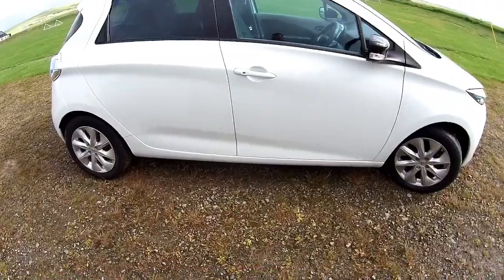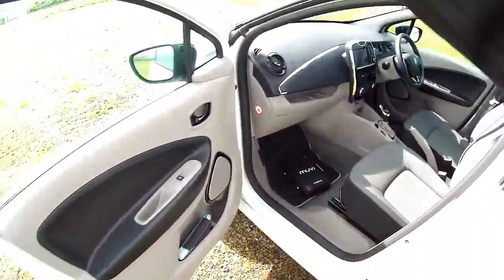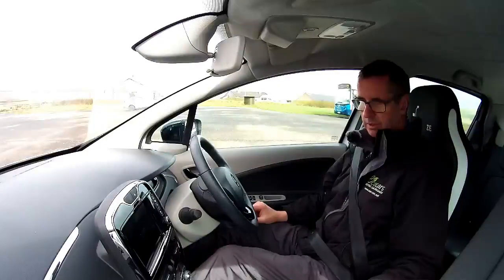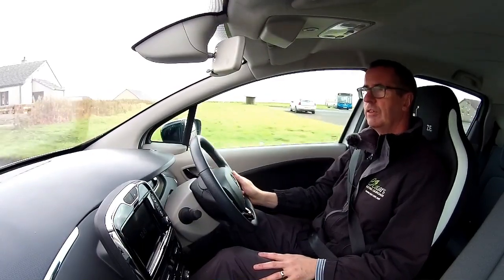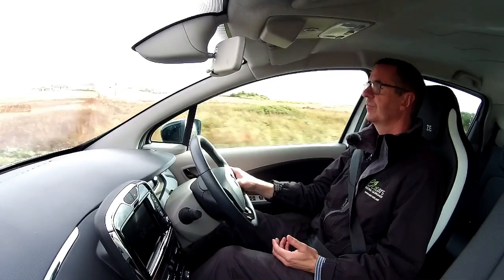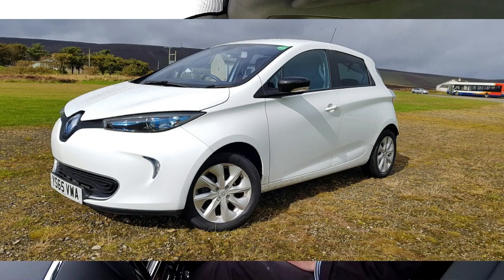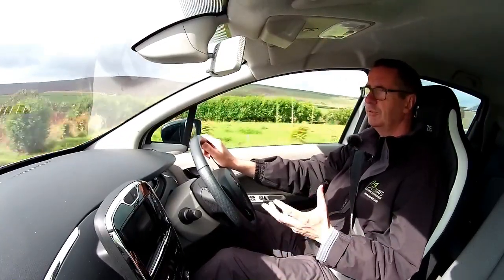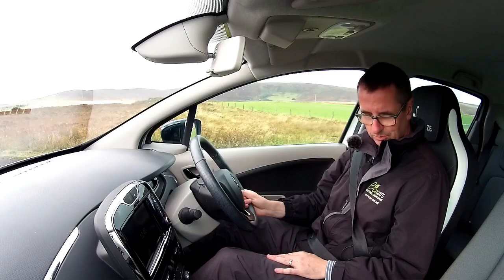Renault Zoe 22kwh sold to order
A quick tour of a Renault Zoe 22kwh bought to order.